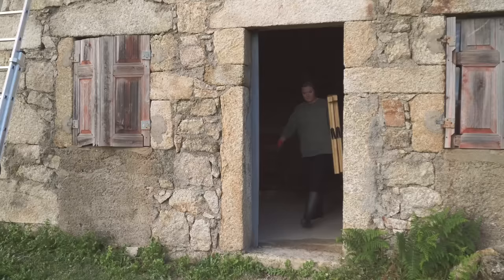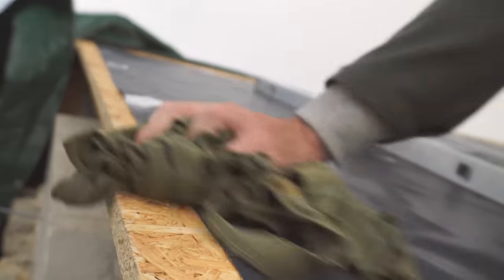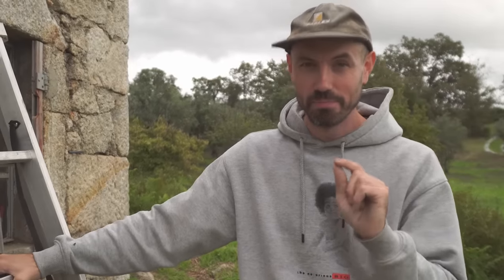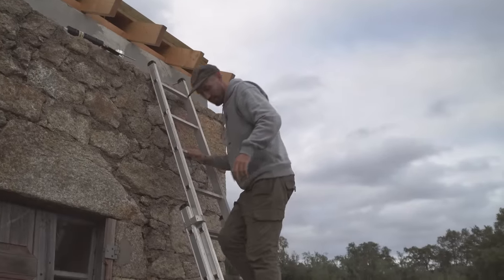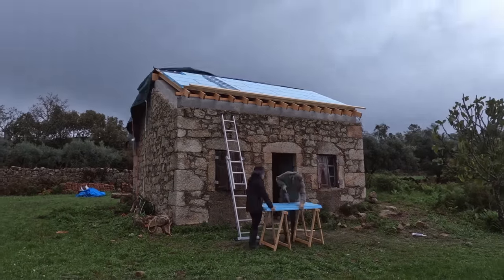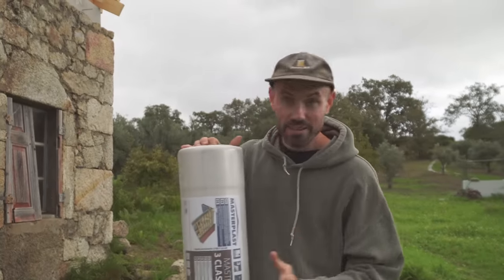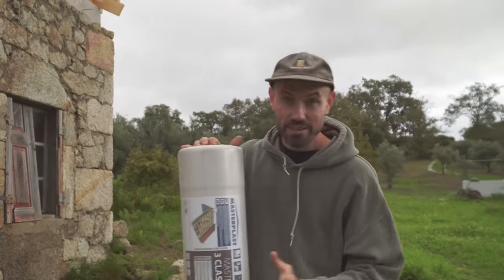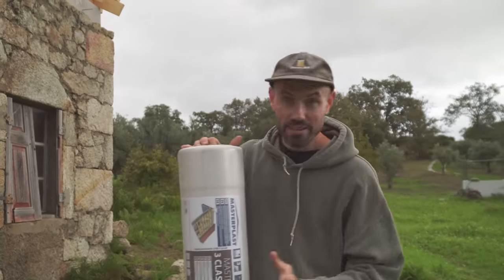STONE HOUSE RENOVATION - Racing to Get Ready for Winter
The weather eased up this week (kind of) so work continued on the stone house renovation & we're racing against the clock to finish the cottage roof before winter arrives in full force!

Insulating this old abandoned house is key to retain the internal warmth in the winter & also keep out the blistering heat in the summer. So before we can get round to tiling the tiny house roof, we need to get it insulated which is what we're tackling this week.

LIKE THIS VIDEO if you enjoyed it & SUBSCRIBE to follow our journey as we document our life here in Central Portugal & the many DIY projects that we'll be tackling including renovating a tiny stone house, setting up systems to grow some of our own food & finally restoring the 100+ year old farm house.

Also say hi in the comments! We'd love to hear from you 😊